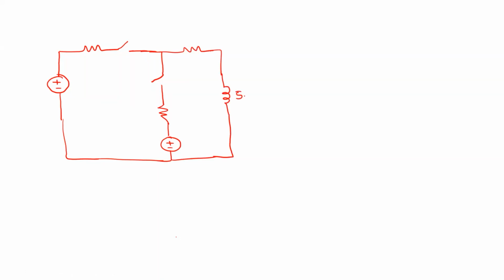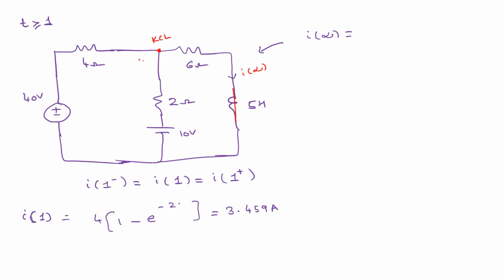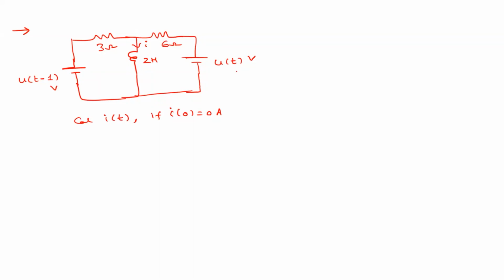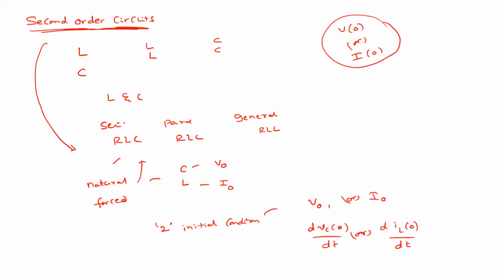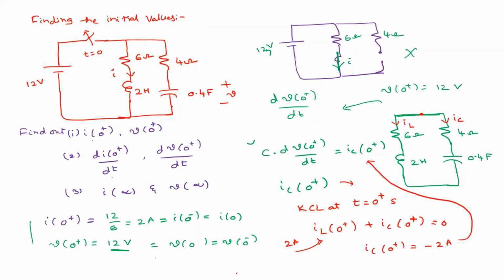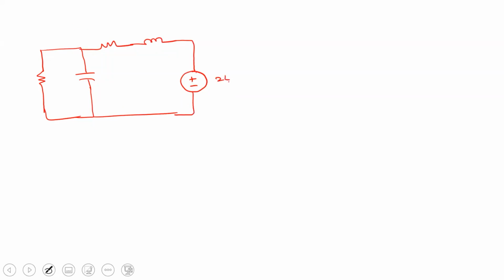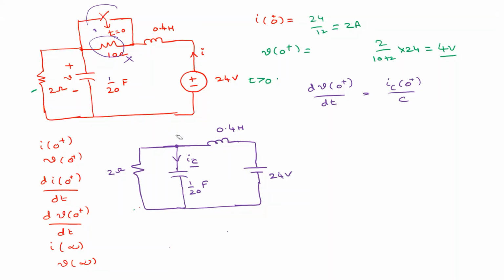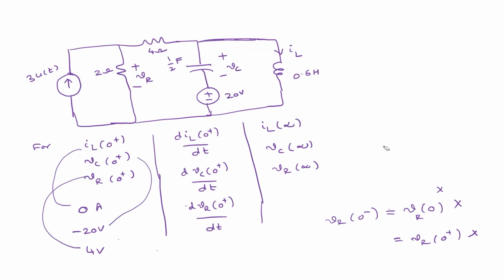Basic Electrical Circuits, Circuit Theory: Second Order Circuits, Finding Initial Conditions : L29